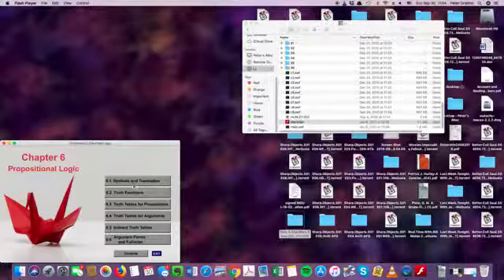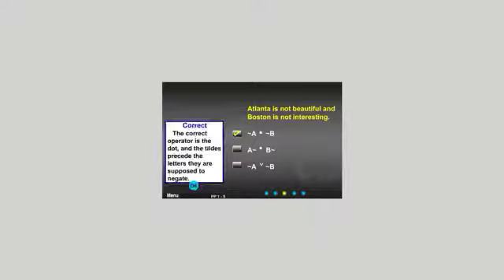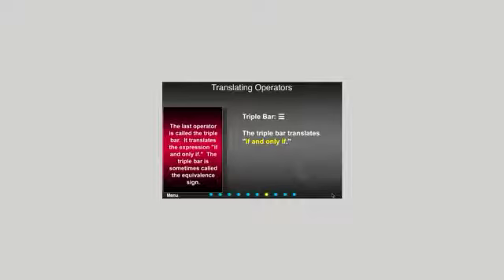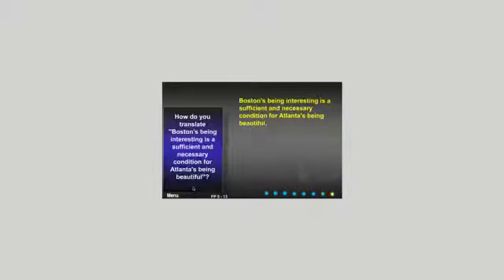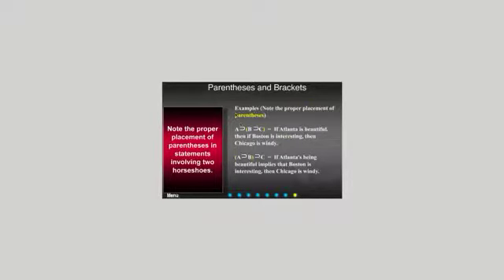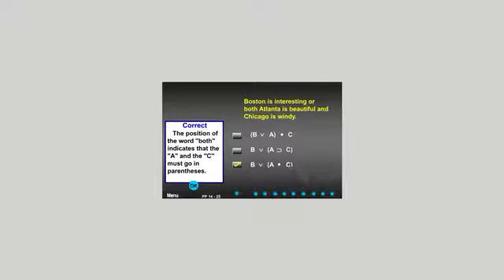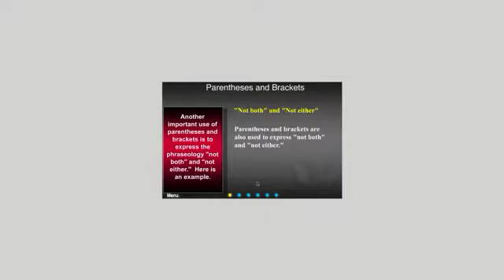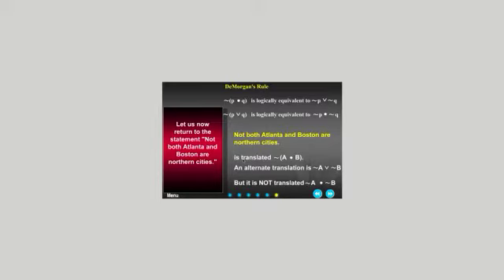Hurley 6 1